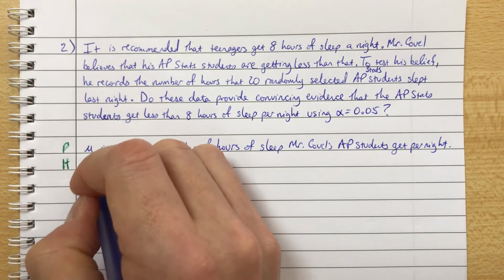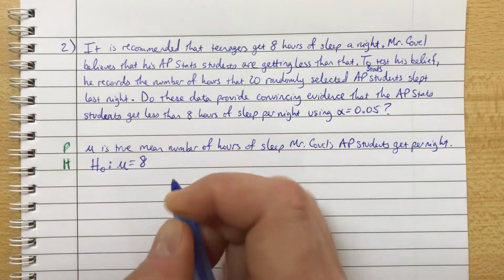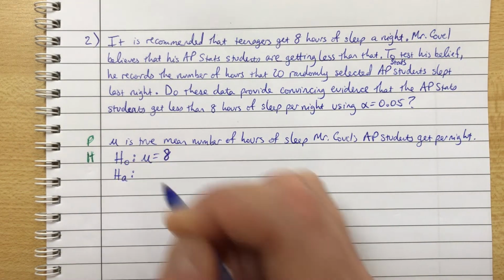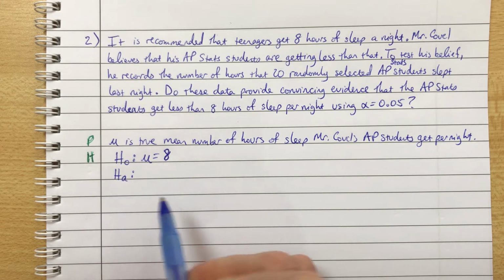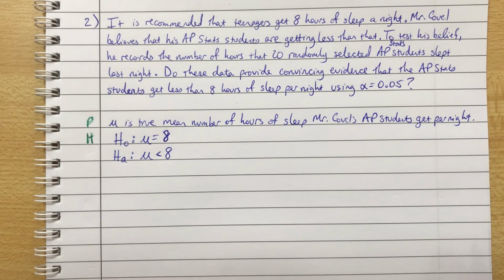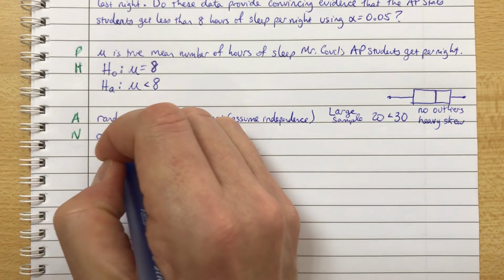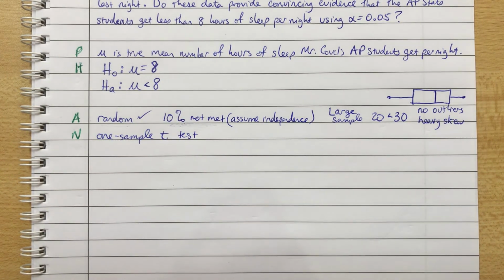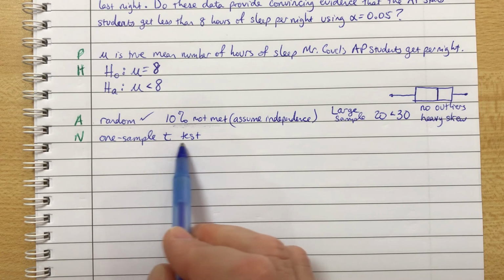AP Stats Notes 9-3 Test for Means Part 2